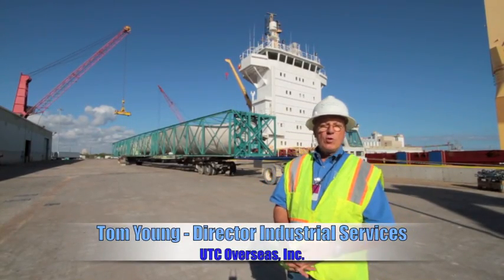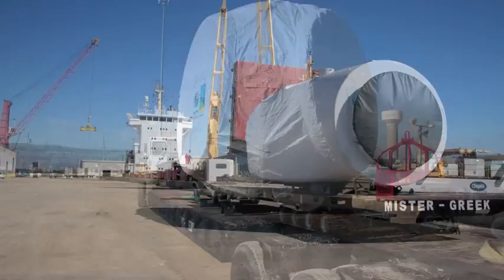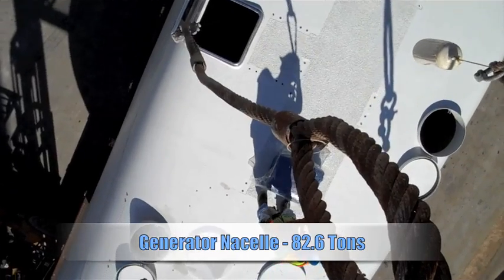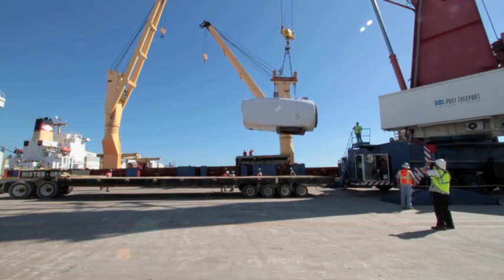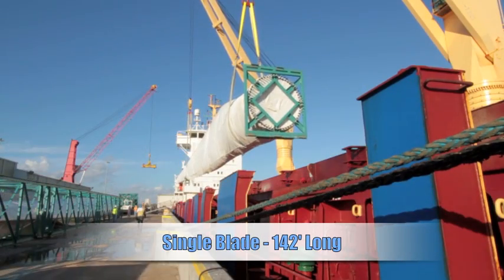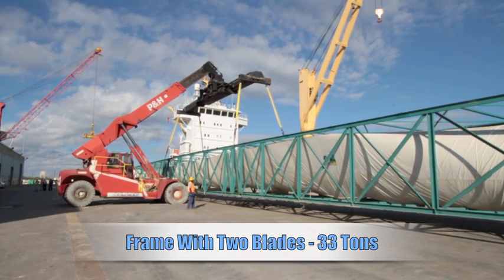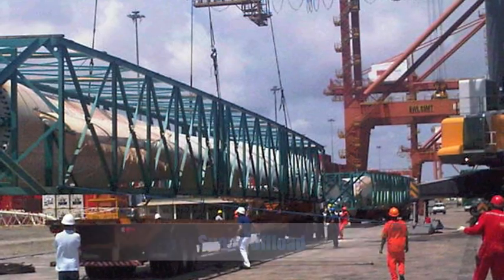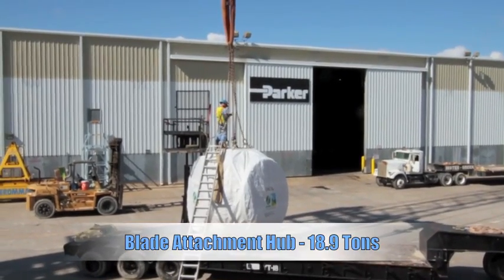UTC Suzlon Freeport Wind Turbines 1110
UTC Overseas, Inc.'s Project Division of Houston, TX was given the task of moving wind turbine generator components from the U.S.Gulf to Brazil by multi-national manufacturer Suzlon.  A total of nine windmill blades, each nearly 150 feet long, were loaded aboard a project cargo vessel for shipment from Freeport, TX to Suape, Brazil in Nov. 2010.  Also transported were a windmill hub, used to attach the blades to the generator, and the nearly 83-ton nacelle generator itself.